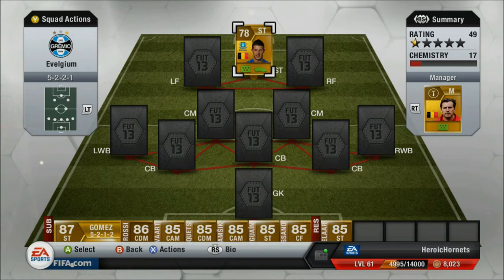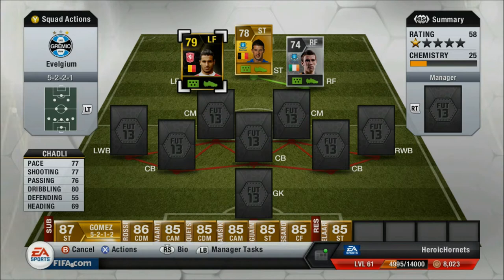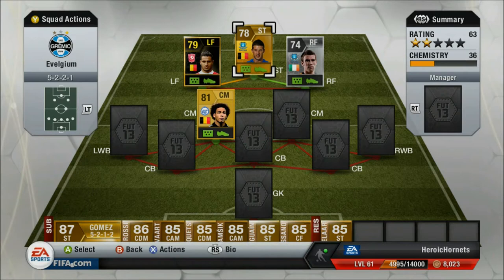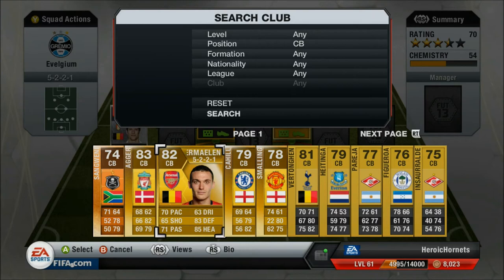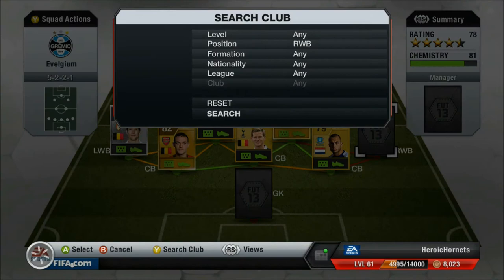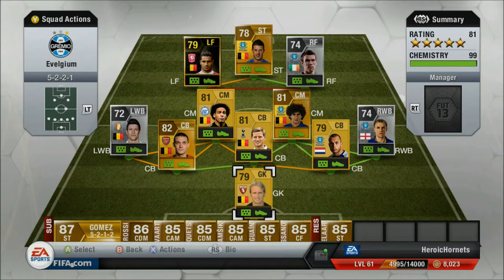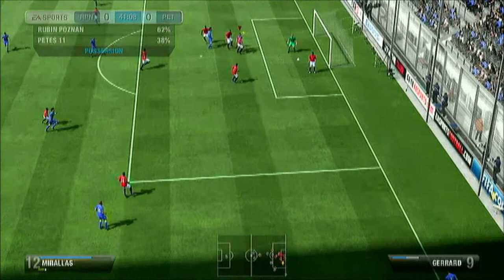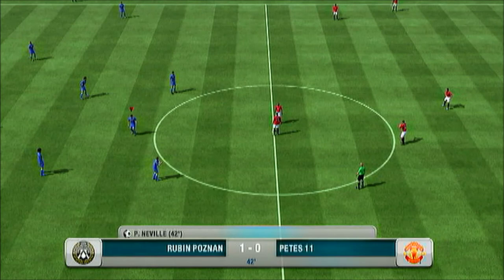Club 'n' Country Squad Builder #7 - Kevin Mirallas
Really nice squad, and last non-HD game footage too!! :)